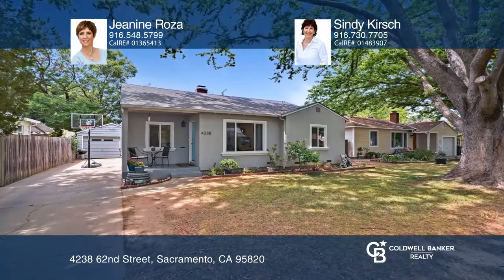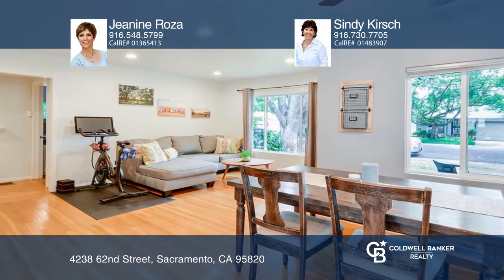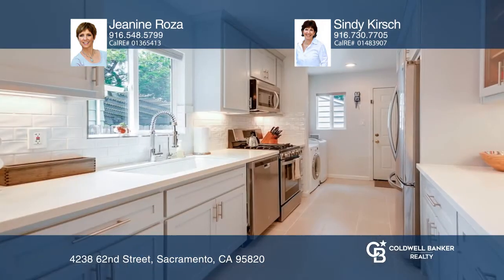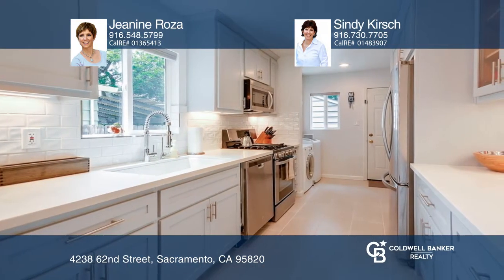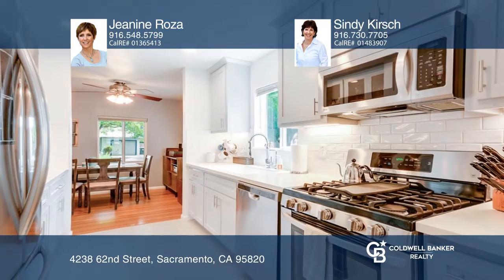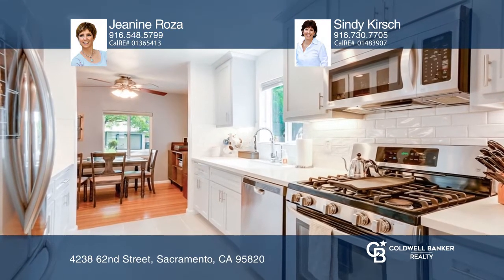4238 62nd Street Sacramento, CA | ColdwellBankerHomes.com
4238 62nd Street, Sacramento, CA

This three bedroom Tahoe Park South gem sparkles with love! The living room has a fireplace, wood floors, recessed lighting and an LG picture window with a view of a tree-lined street. The dining area opens to the spacious off-the-hook and adorably remodeled kitchen with decorative tile backsplash,